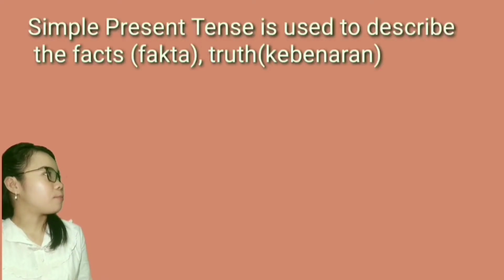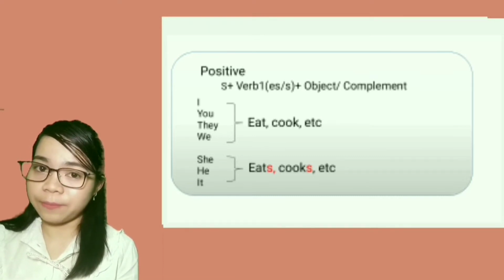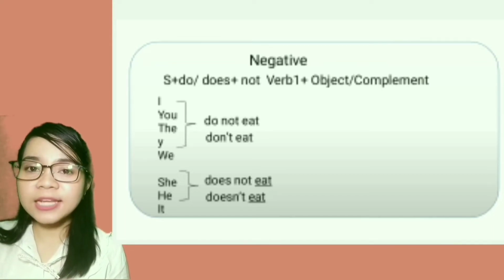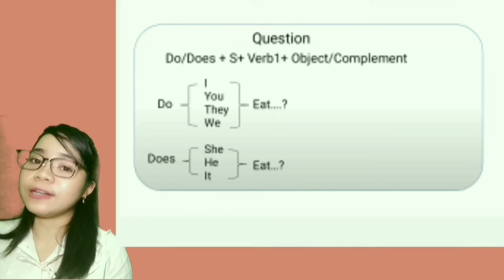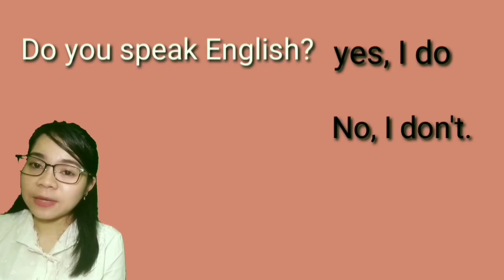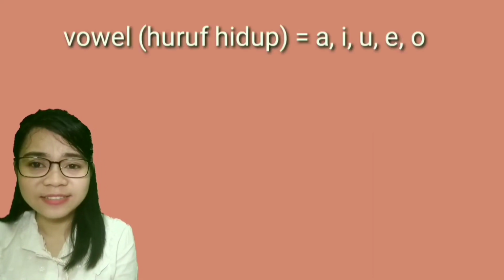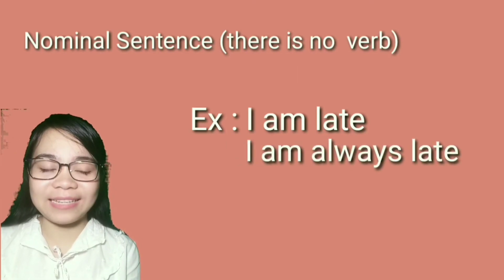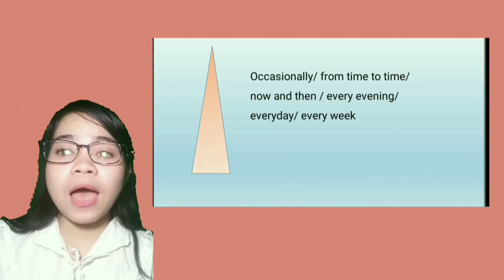Simple Present Tense